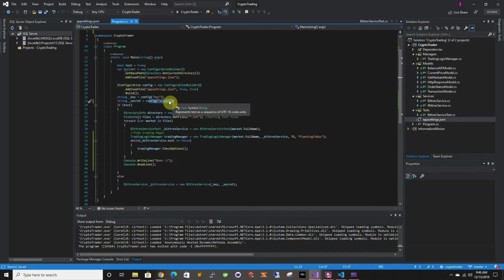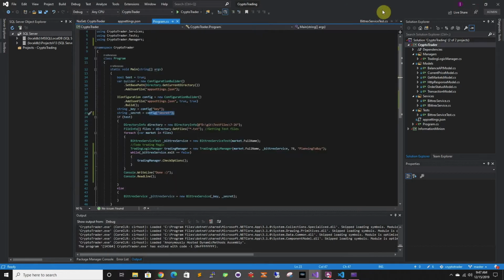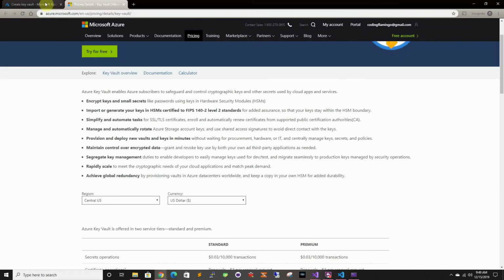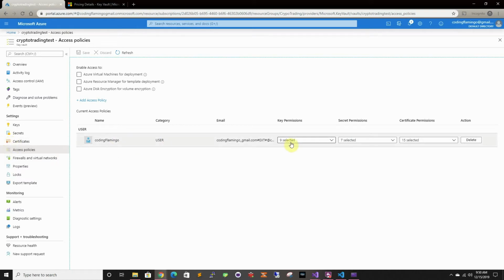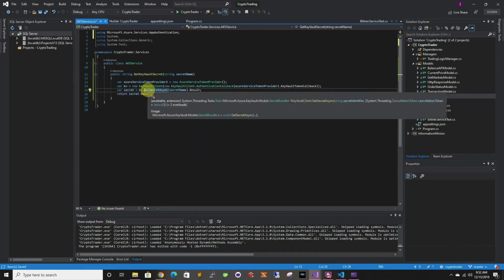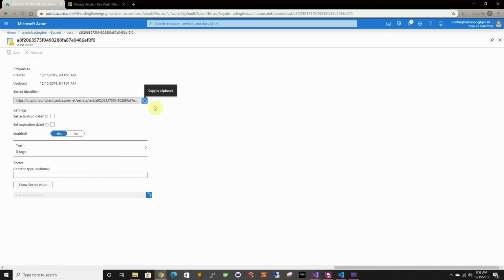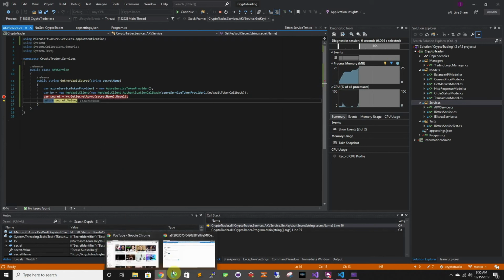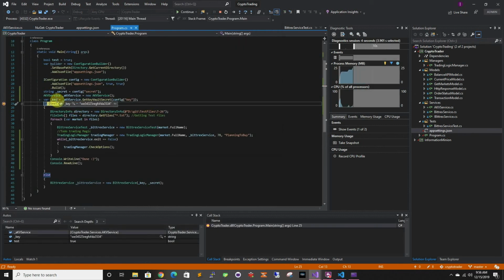[.Net Core] With Azure: Using Azure Key Vault to store Secrets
This Video is an Extension of the TradingCrypto project, in this video we use best practices to not have passwords (secrets) in code and using Azure Key Vault and Application Authentication Library to code without any secrets in code.